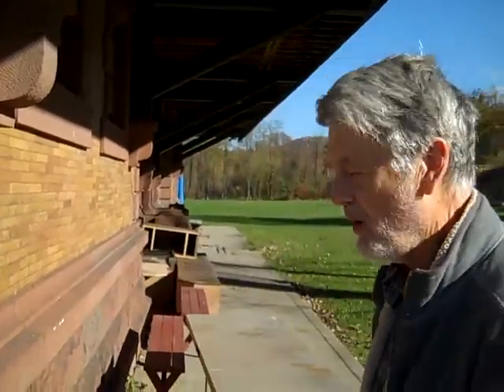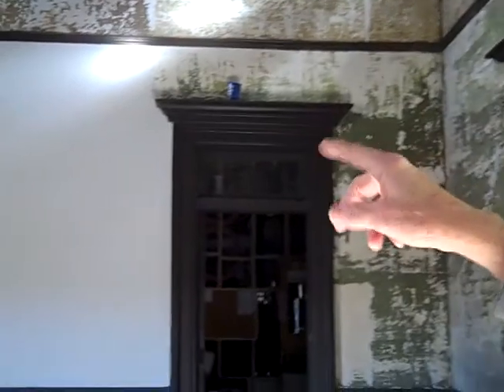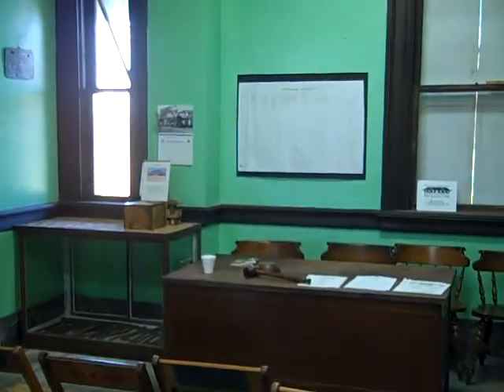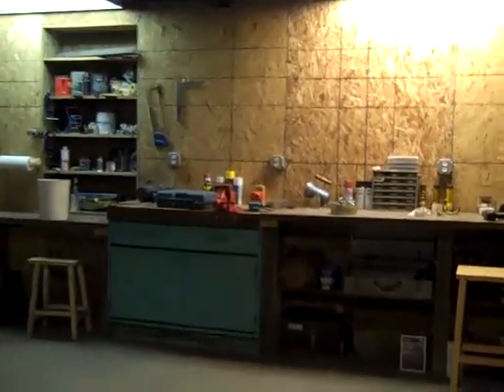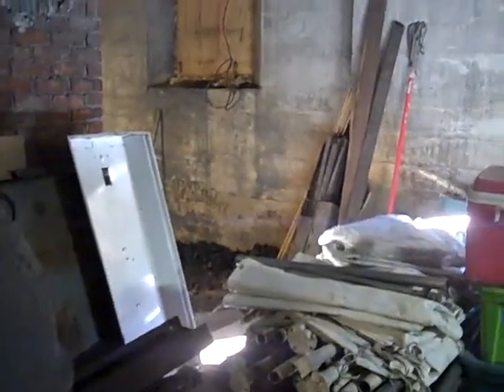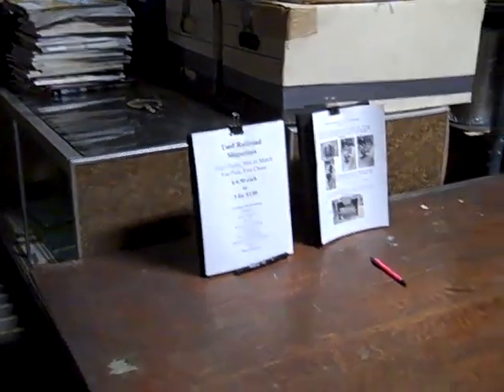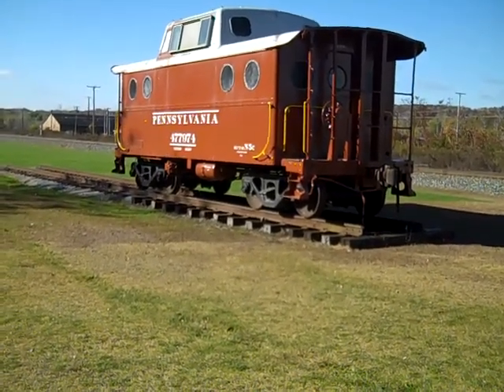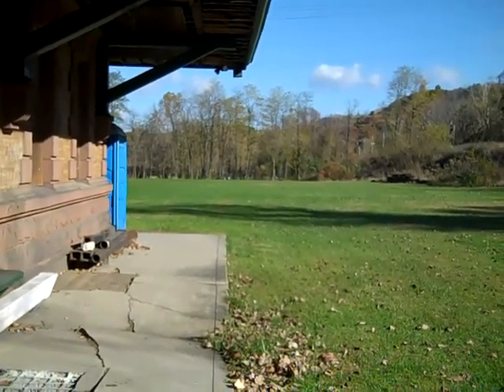Beaver Lawrence Railway Historical Society Part 2